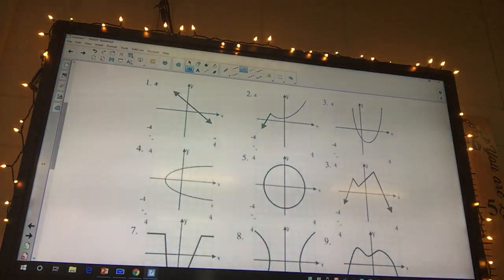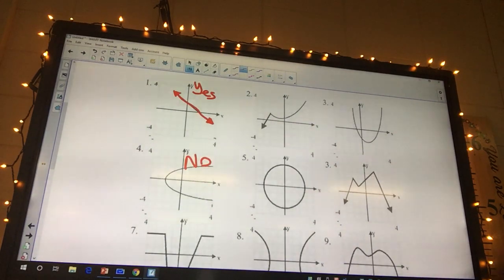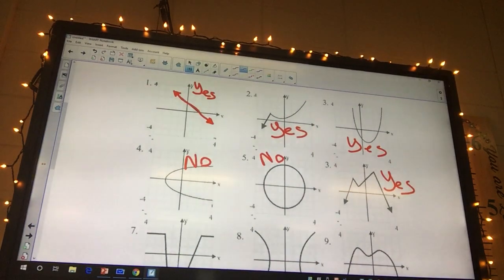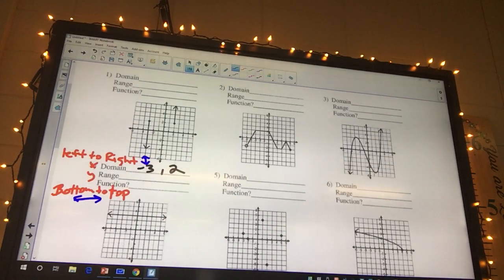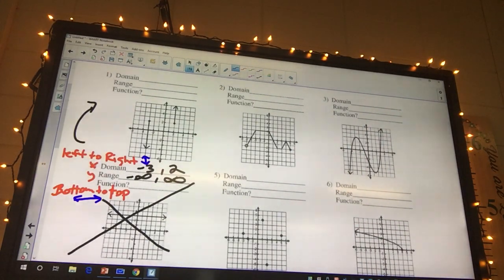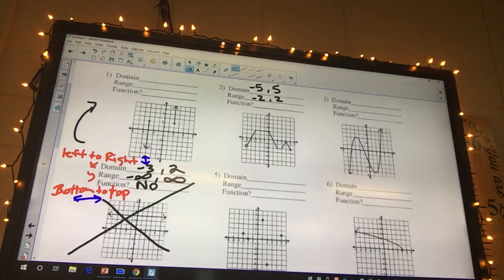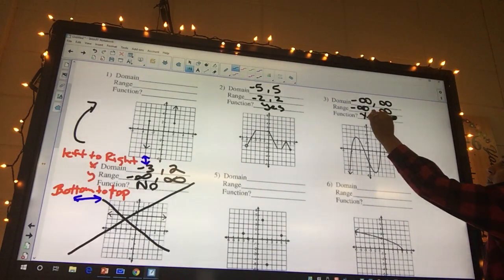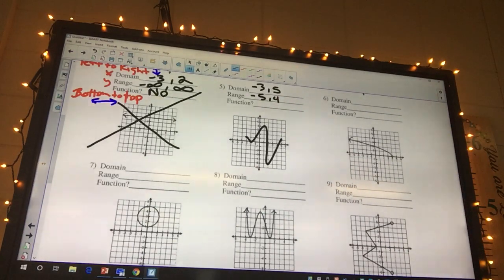Functions day 2 video part 2